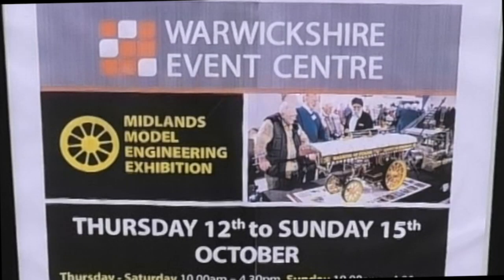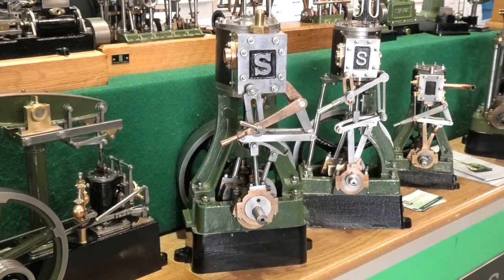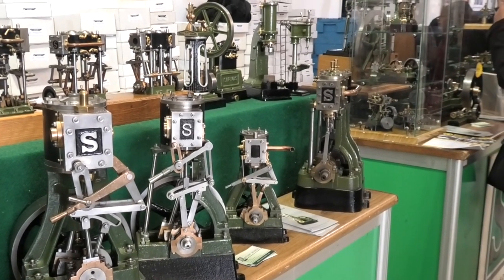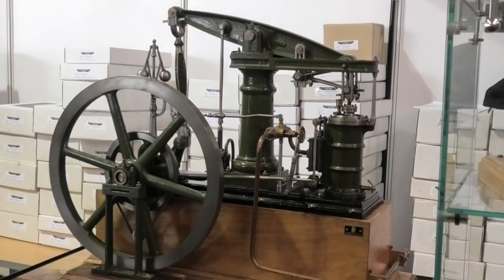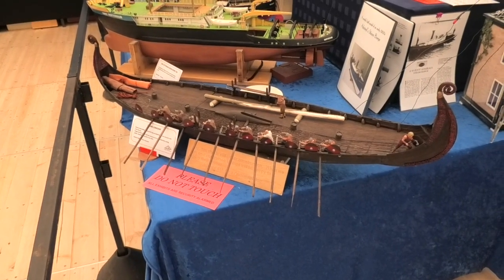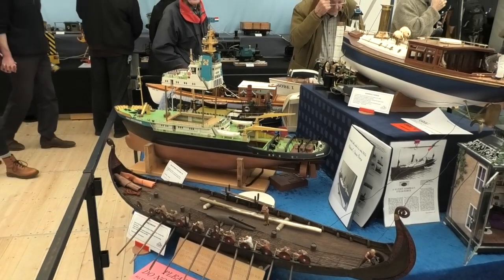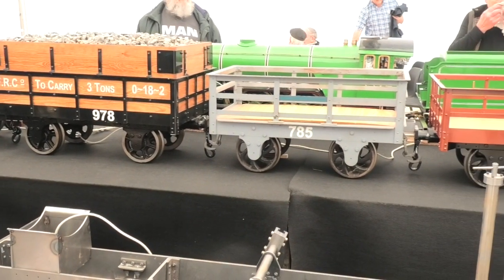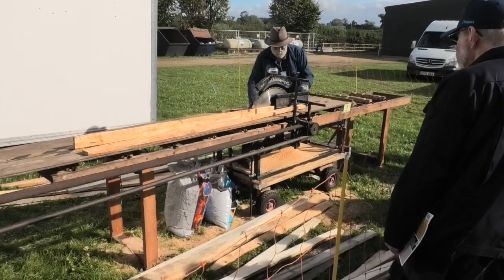Midlands model engineering exhibition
2023 Exhibition 12/15 October
Models steam engines and tools